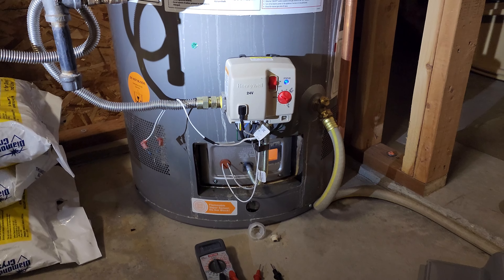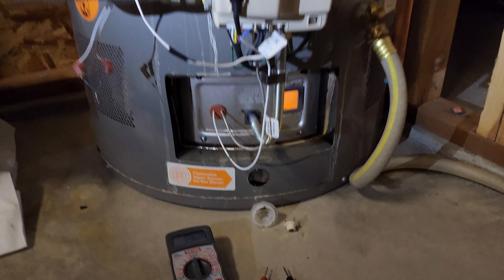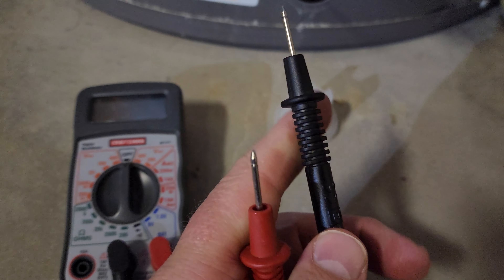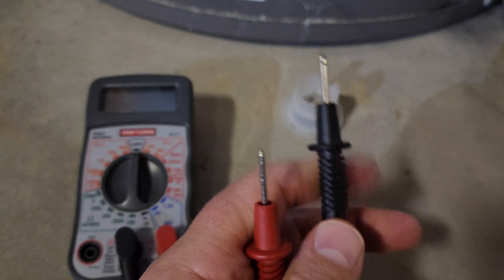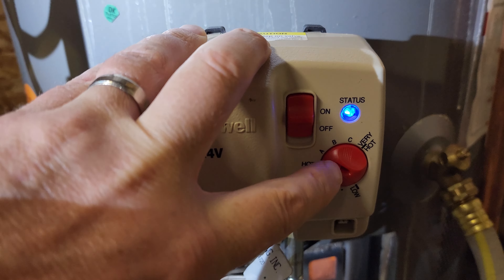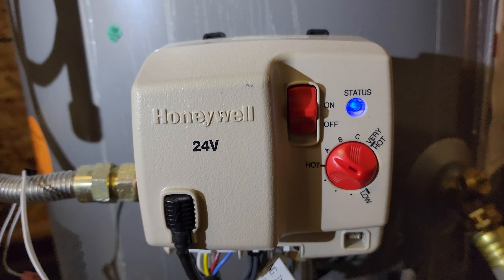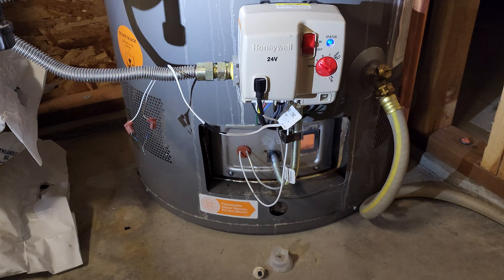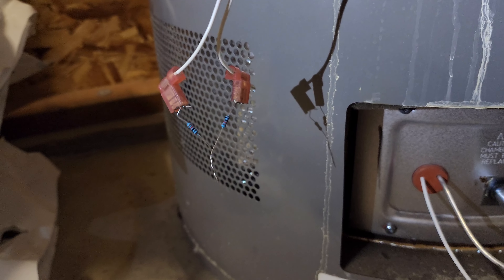Rheem Water Heater - Flammable Vapor Sensor - jimmy rig temporary fix using resistors.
This temporary fix was used on a Rheem model #: XG50T12DM40U0, 50 gallon water heater originally purchased from Home Depot.
Rheem Flammable Vapor Sensor part #: SP20172
I also ordered a Rheem AP14720-1 Flammable Vapor Sensor Harness harness for good measure.

I kept getting a Flammable Vapor Sensor Fault after we did some painting in our basement, so the water heater wouldn't ignite, which is always a nice way to introduce yourself to the cold therapy fad going around.
There are several other videos out there helping you replace the sensor or explaining various work-arounds to get your water heater working until a replacement sensor can be found.  However, I couldn't get anything to work, so I tried something I read in a comment which was to add a resistor in place of the sensor.  A friend of mine had (2) 10k ohm resistors that I ran in series to produce 20k ohm resistance.  I checked that with my volt meter and it read at 19.4k ohms.
I removed the sensor and ran the resistors in between the connection leads going to the Honeywell gas control valve, and then followed the instructions to reset the sensor. Plug power in, turn temperature setting to low, turn power switch to "On", then rotate the temperature control from low to very hot 7 times (I ended with it on low). The blue LED status light started to pulse (heartbeat), and a few seconds later I heard the igniter clicking and then the flame came on and started heating the water again.
This scenario was super easy once I had some resistors, and we were able to get hot water again in short order.
This should not be used as a permanent solution, but it did get us out of a pickle while we wait for a new sensor to arrive from Amazon.